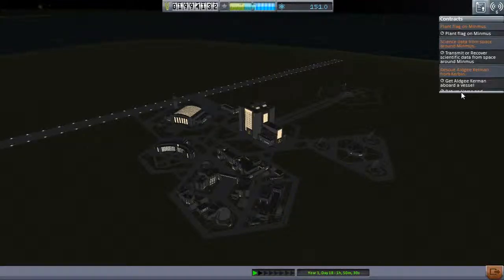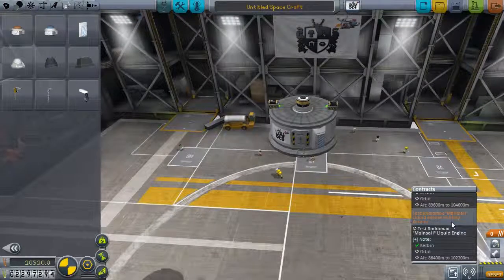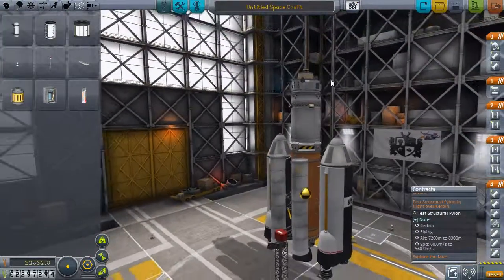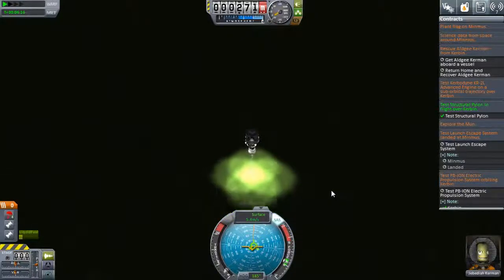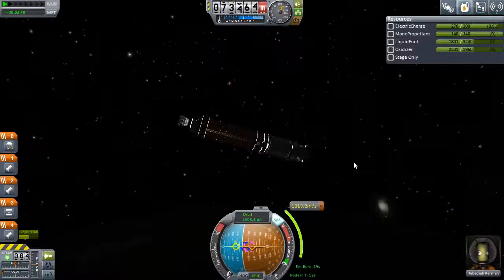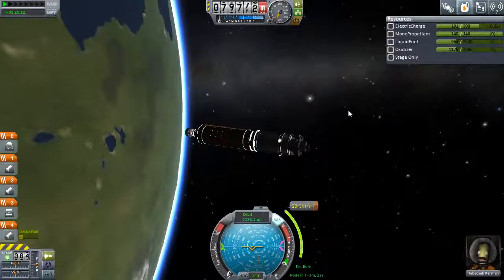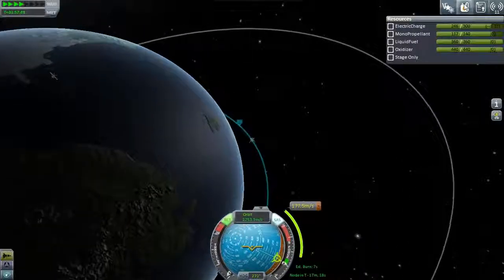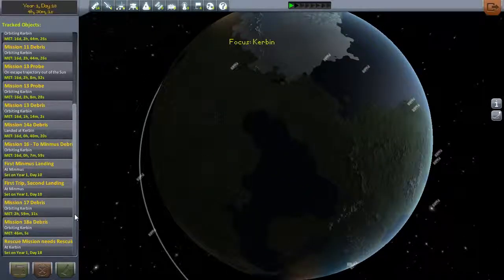Kerbal Space Program First Contract 12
Another rescue mission in Kerbal Space Program!

Today we are rescuing another Kerbal from orbit, as well as completing a few of the contracts we have. We design a ship with the tow man lander can, leaving one spot empty for Aldgee who we are rescuing.  We also add a Mainsail engine and an ion engine to the orbiter part, to test in orbit to fulfill contracts. We add lights, as these rendezvous always seem to happen on the night side of the planet.

This is all put on top of a big orange tank with a skipper engine, which itself is attached to two KR-1x2 liquid boosters set up for asparagus staging, with 4 Rockomax solid fuel boosters for help at liftoff.

We launch the rescue mission, getting some science for testing a structural pylon early in the flight, but not everything goes smoothly.  When it is time to disconnect the KR-1x2s, the decouplers don't push them away fast enough, but do cause them to rotate, so their tops hits the big orange tank and cause it to explode!  Jeb is able to pilot the ship back to KSC, as we make some modifications are attempt a rescue again.

This time, with sepratrons on the KR-1x2s, things go much more smoothly. The KR-1x2s detack without incident at about 18 km, and Skipper engine gets us into orbit with about 10% fuel remaining.  We take a few orbits and two small maneuvers, but we catch up to Aldgee, and get within 1.1 km of him, when he begins to head toward the rocket.  He is able to get to the ship and board without issue.

We then run the remaining test on the engines to complete the contracts, and begin heading back to Kerbin.  We are able to land on the KSC grounds, and get some shore seismic, pressure and temperature data after we land, although the ship partially dissembles.

Next time we will be heading to the moon, so I'll see you then!